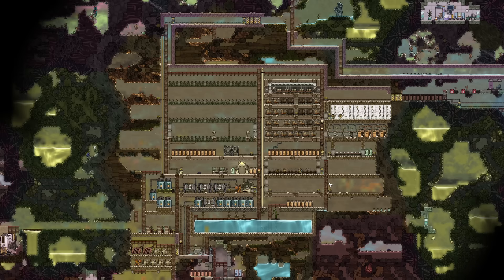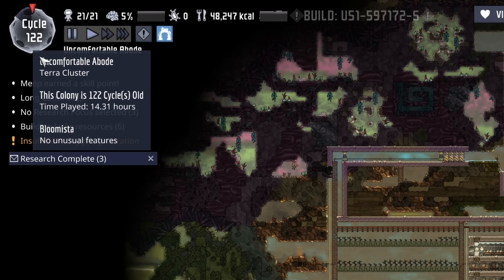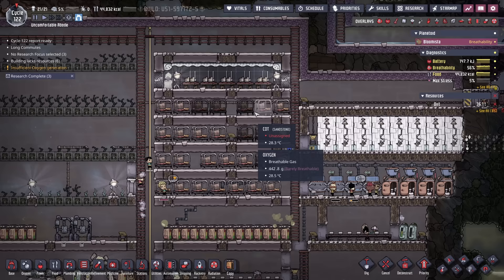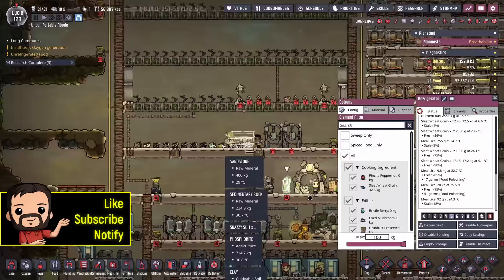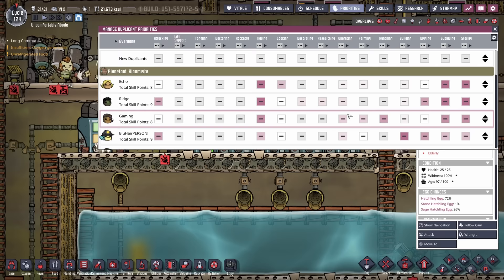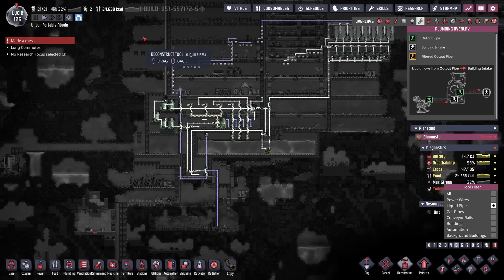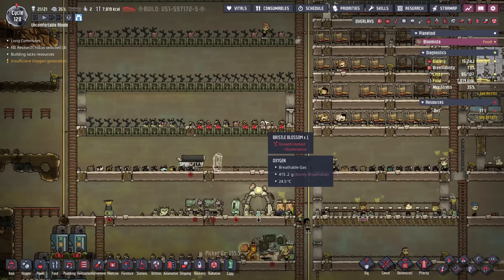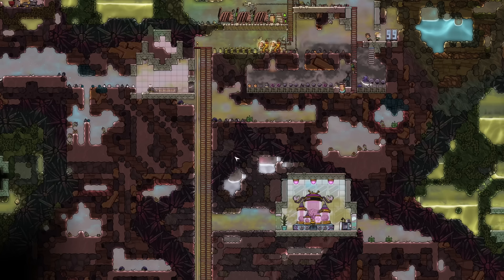Can I fix a colony that has cycles to live? Colony Fixer Upper